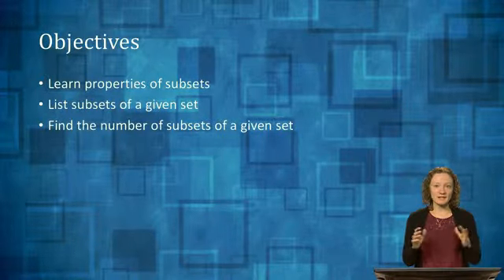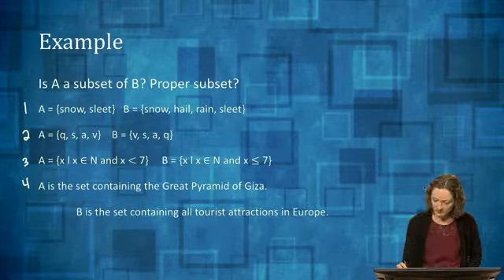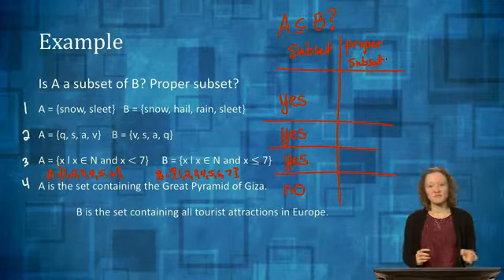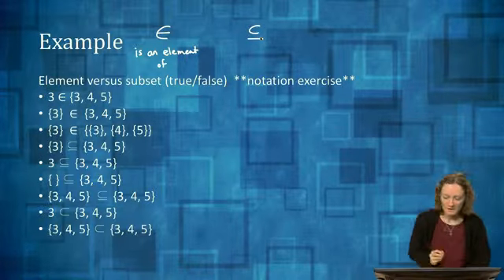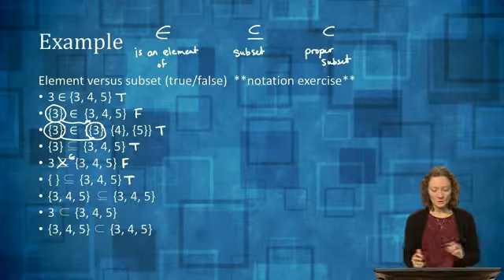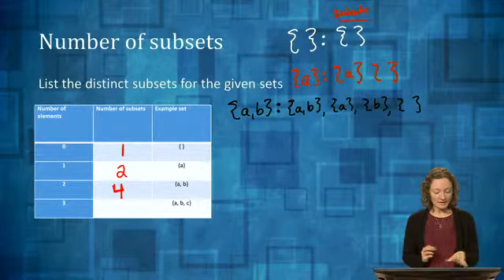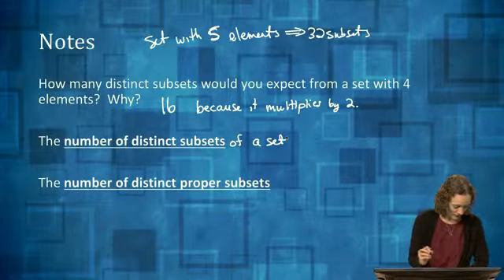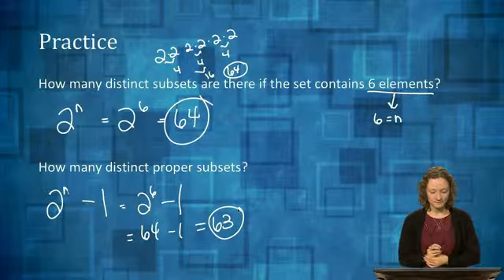2.2 College Math